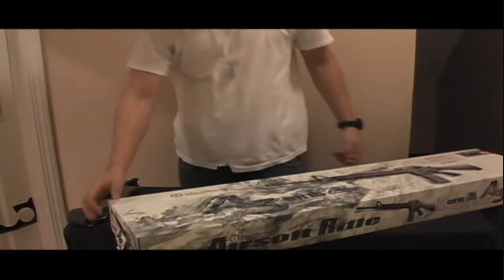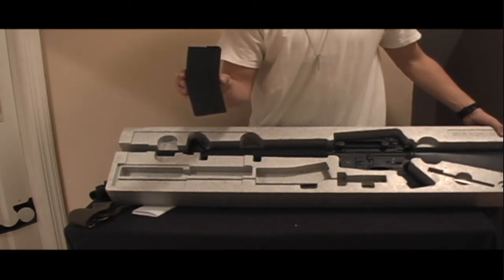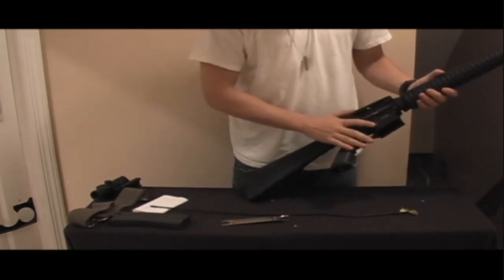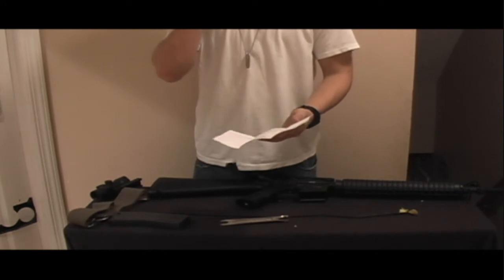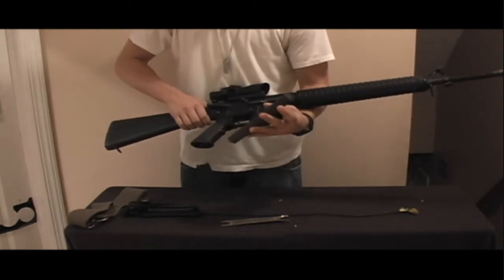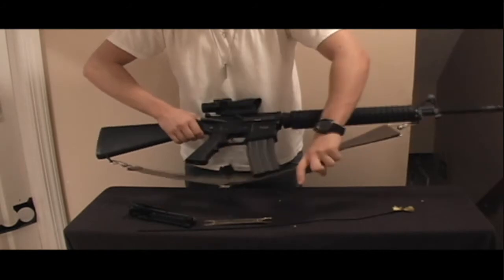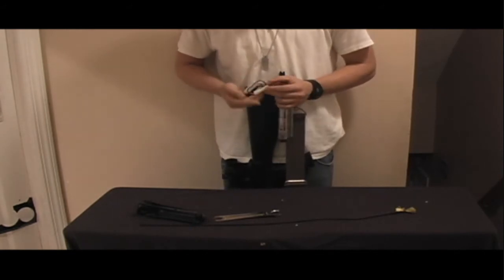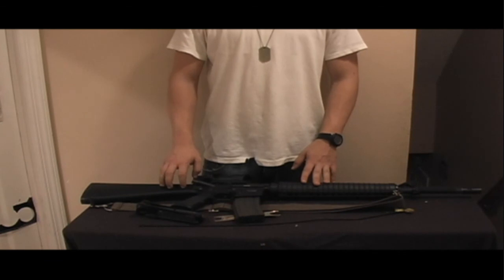G&G gr16 review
review of the full metal g&g gr16 cost. $260